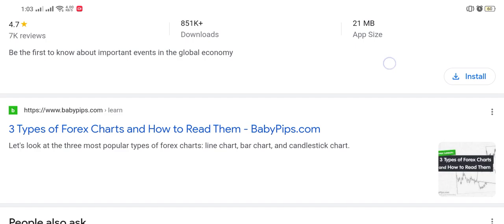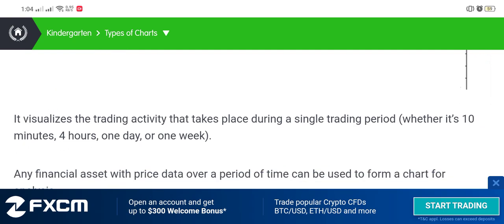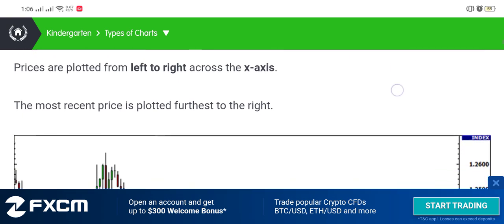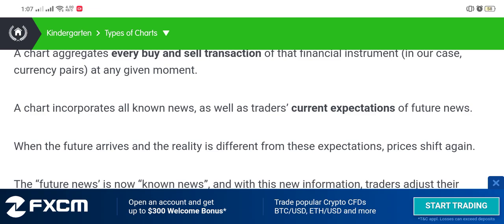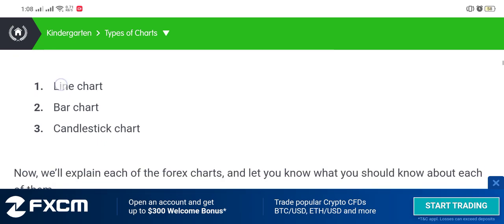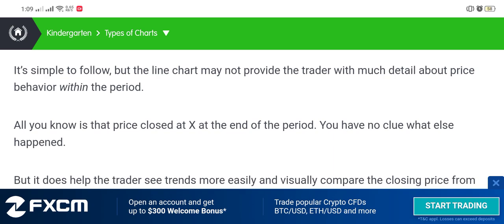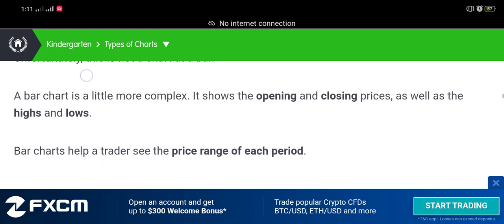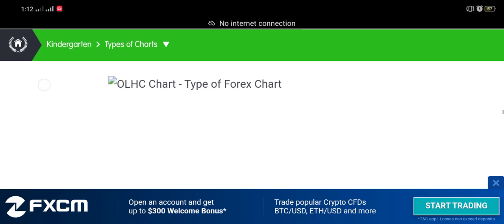3 types of forex charts and how to read them in USA 2022 | fun with kids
3 types of forex charts and how to read them in USA 2022 | fun with kids